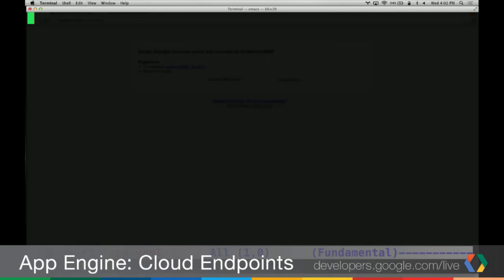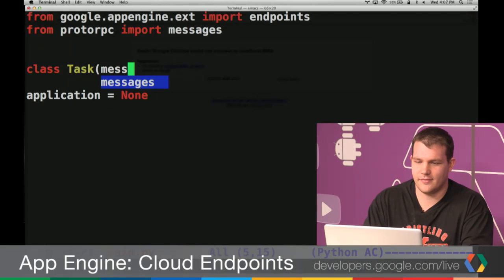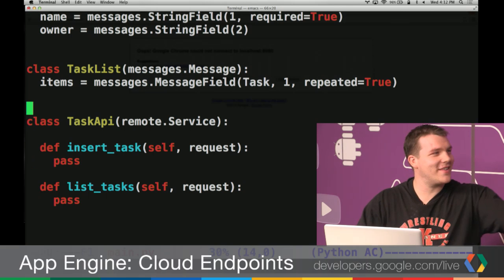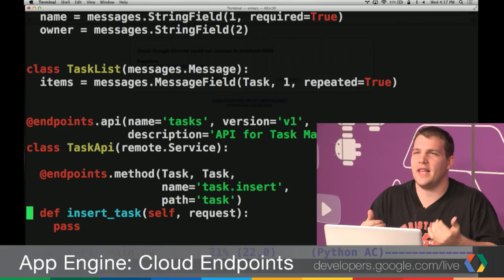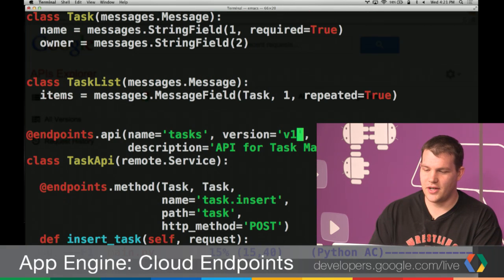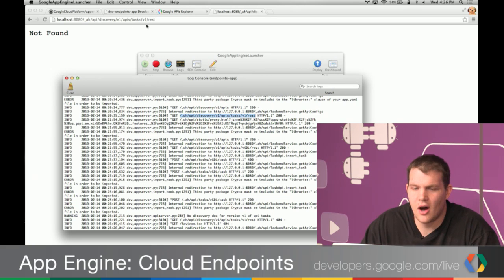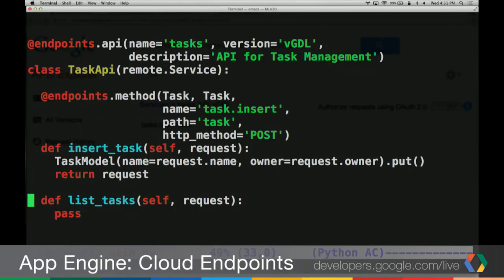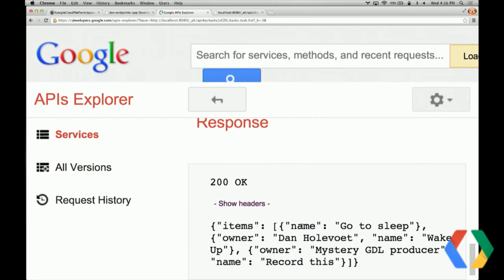App Engine: Cloud Endpoints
Come watch as we go from zero lines of code to a simple Google Cloud Endpoints API targeting the Python runtime. We'll discuss writing your own ProtoRPC message classes, creating API methods, and wrap up by adding OAuth 2.0 authentication.